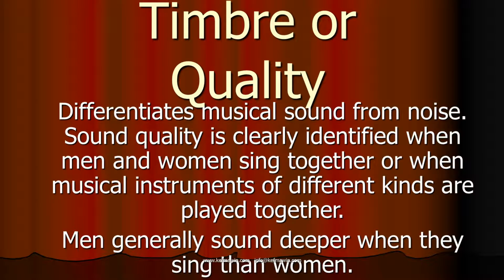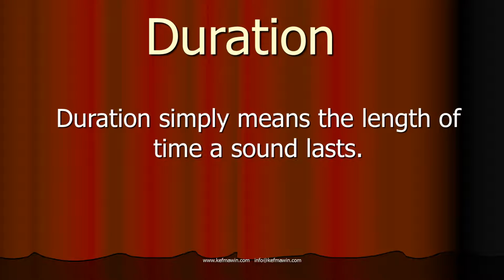Characteristics of Musical Sound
Do you have flare for music? or intend to get to the next level in your knowledge of music and sight singing. Then you need to get your copy of this multimedia and interactive training. Teach yourself music